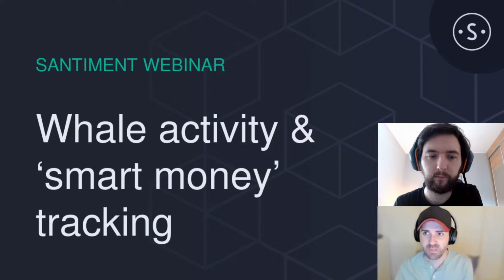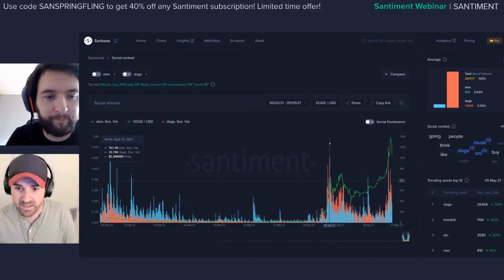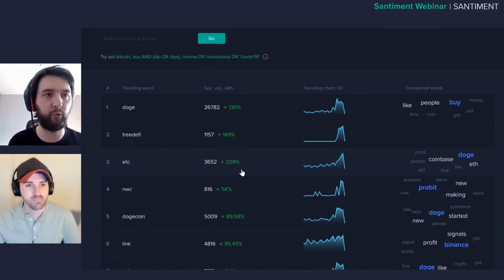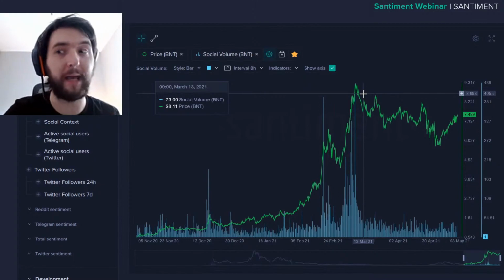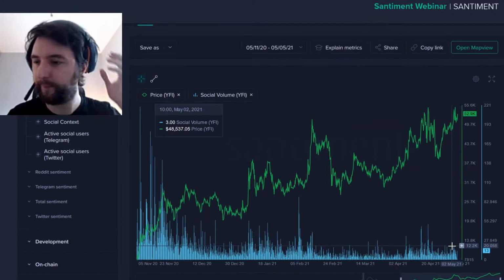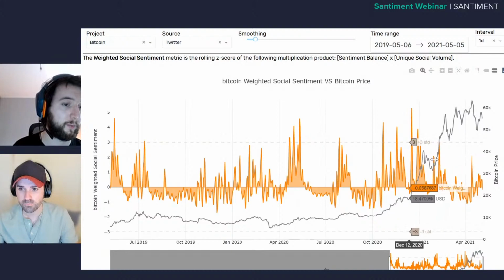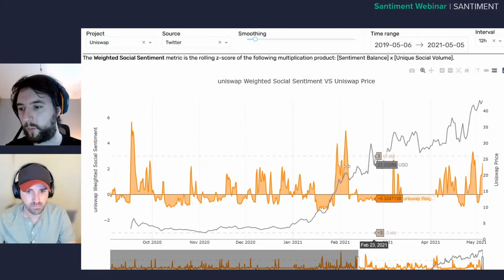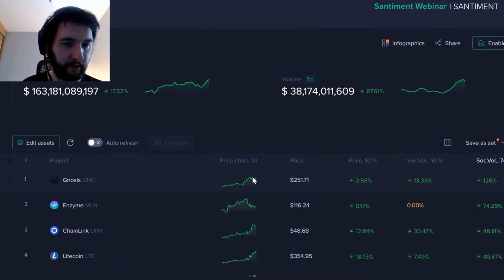How to analyze crowd sentiment with Sanbase (Public Webinar)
Santiment is an all-in-one market intelligence platform for cryptocurrencies, providing clean and reliable data feeds, low-latency signals and custom market analysis.

Using on-chain, social, development and other data sources, we have created 100s of specialized tools, indicators and strategies that help users identify, contextualize and react to crypto market events and anomalies.